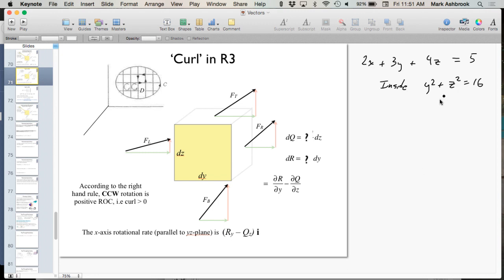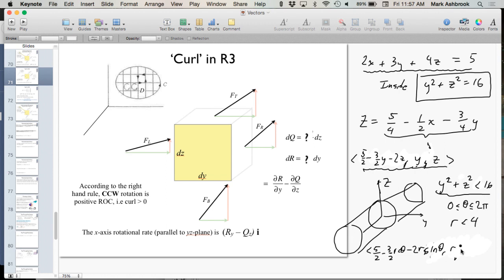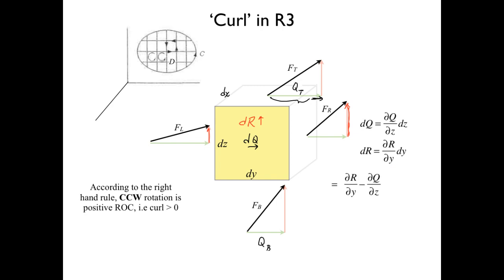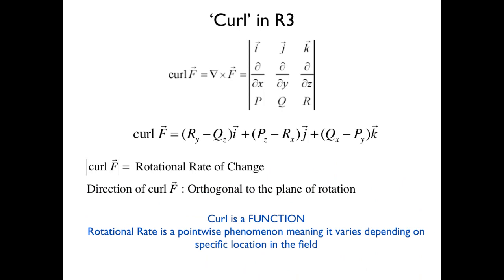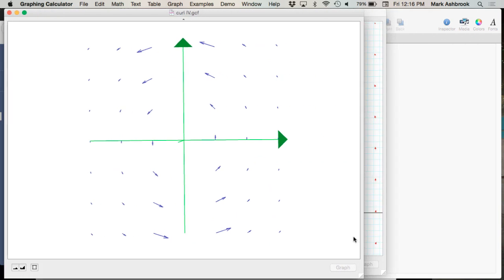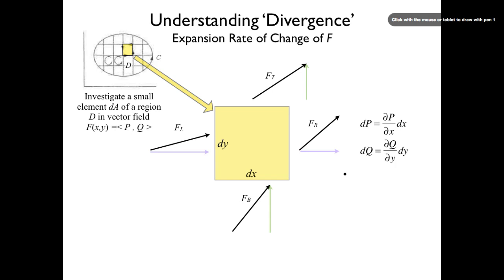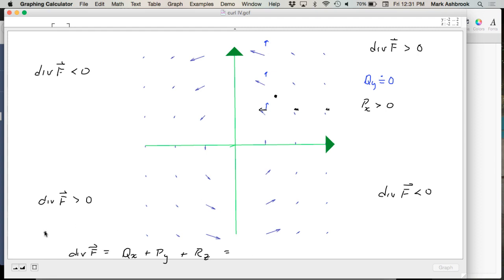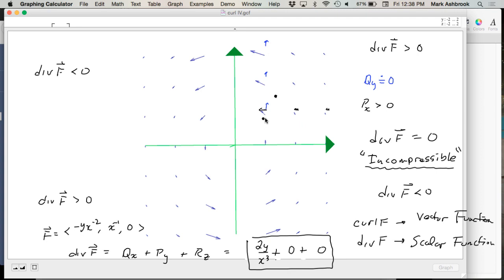MAT 272 Fri Apr 13: Curl & Divergence